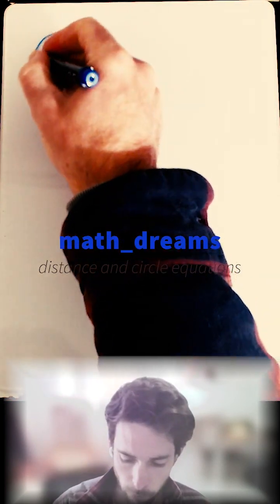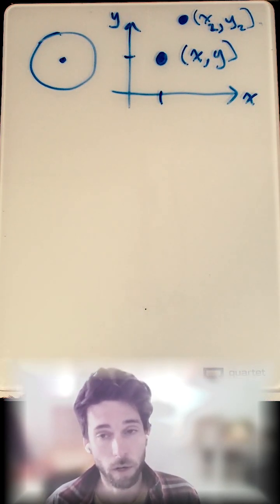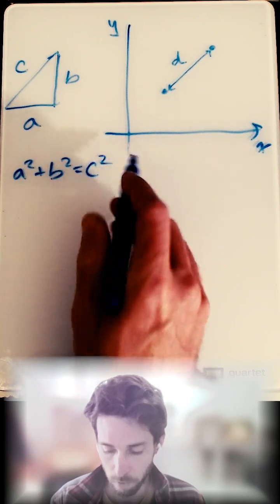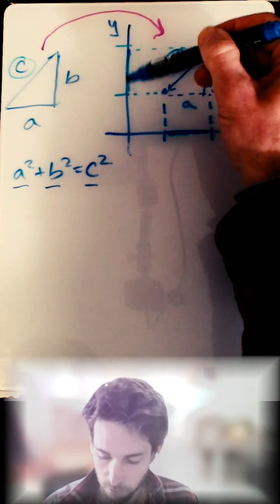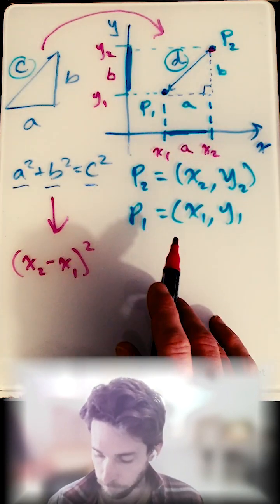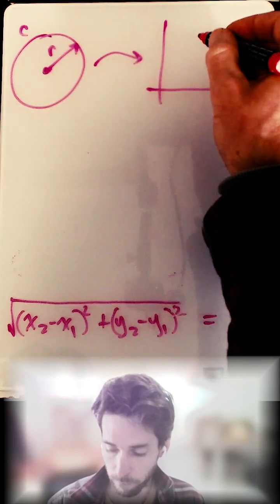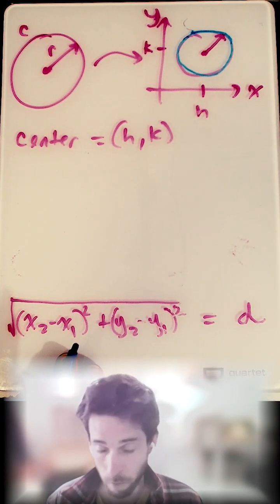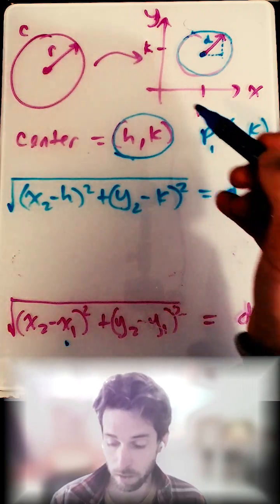Equation of Distance and Equation of Circle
Intuitive feeling about how the equation for distance on cartesian grid leads to equation of circle with Pythagorean theorem.